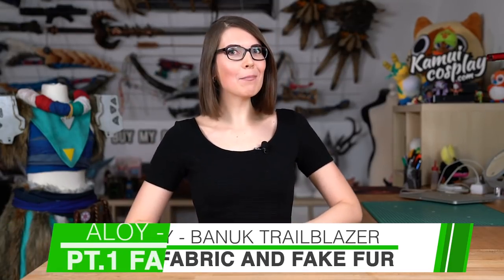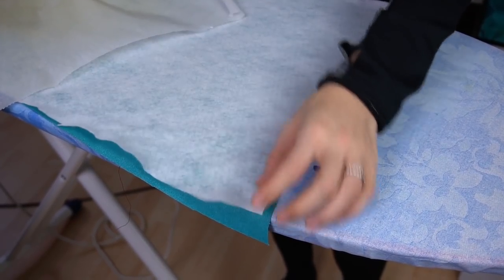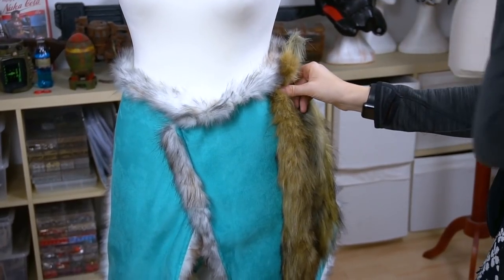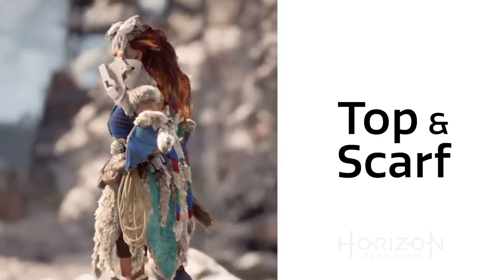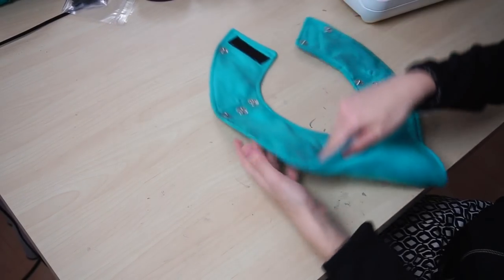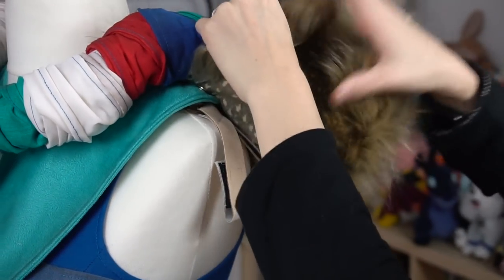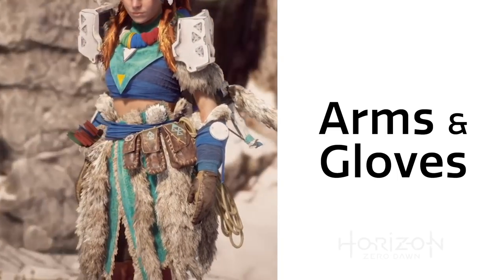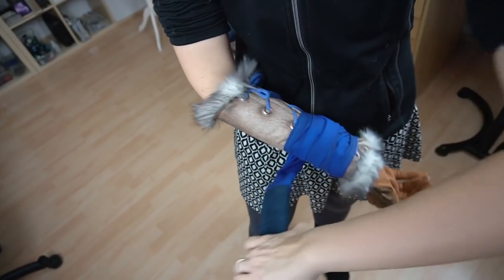Aloy Banuk Trailblazer Cosplay Pt.1 - HZD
I making another Aloy! This time the Banuk Trailblazer outfit from Horizon Zero Dawn! The game is just amazing and I simply cannot get enough of Aloy! It took me around 3 weeks to create all the fabric and (fake) fur parts of this costume. I mainly used linen, faux fur and faux leather I found in random fabric stores. In the next video Benni will show you how he made the 3D armor for this costume!

-Svetlana

Product links:
Sewing Machine
Fabric Glue
Wonder Clips
Sewing Weights
Dress Form
Vallejo Game Air Paint
Airbrush Cleaner